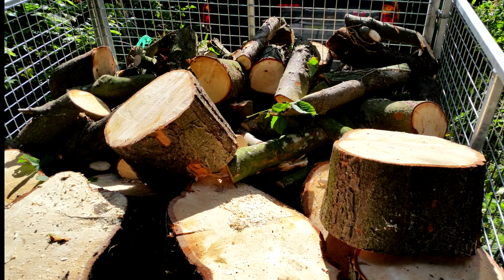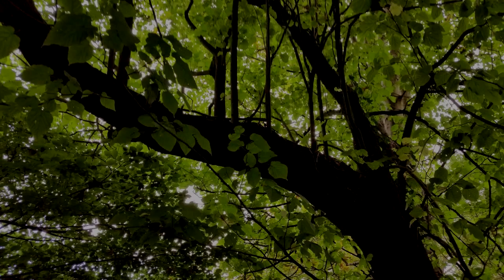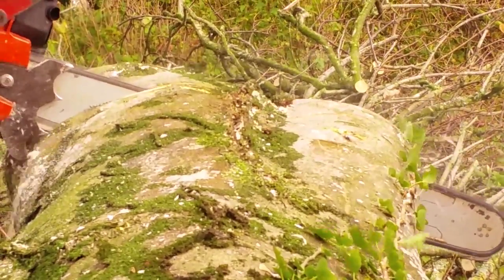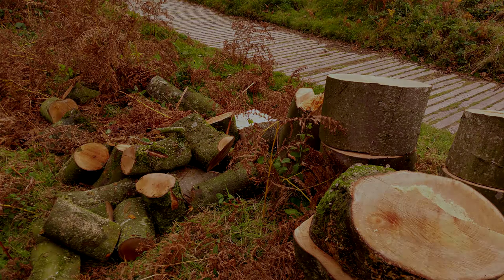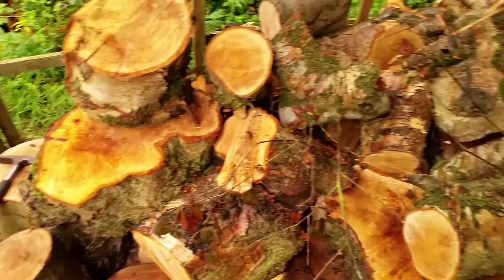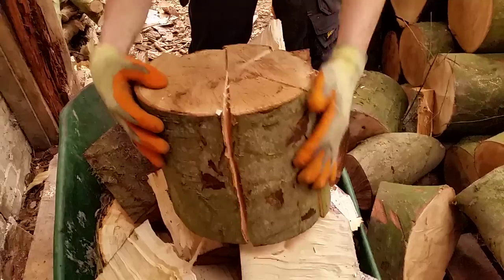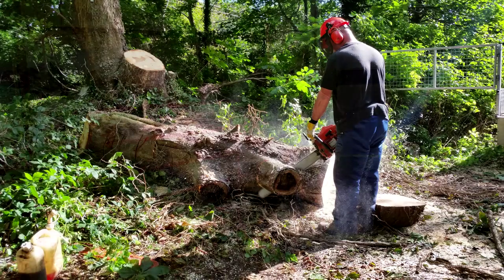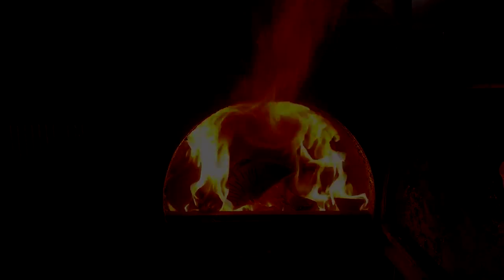Volunteer blog Firewood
The first of many blogs created by the National Trust Volunteers at Murlough National Nature Reserve in County Down , Northern Ireland.

This episode takes you through the process of turning felled timber into seasoned firewood, a task which is commonplace here at the Murlough Stable yard.